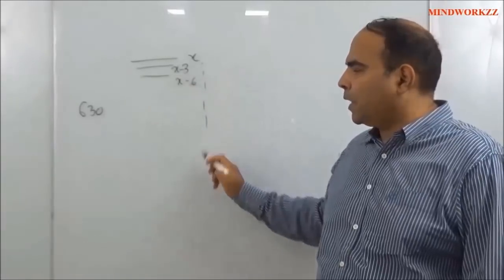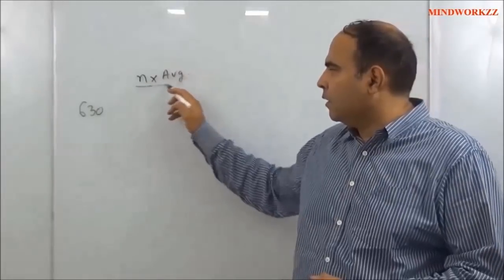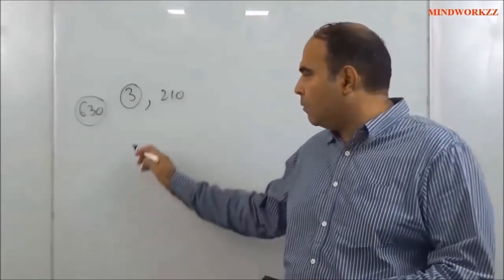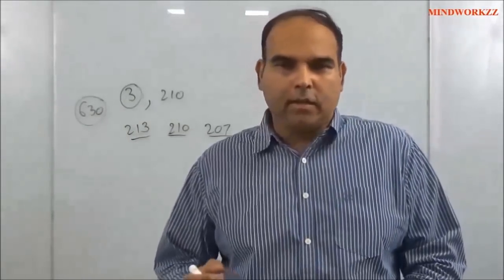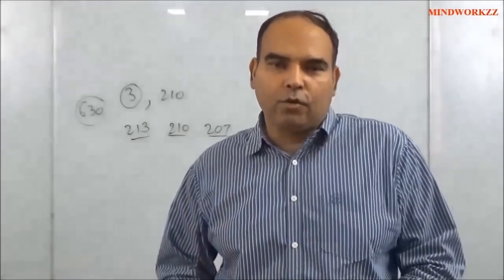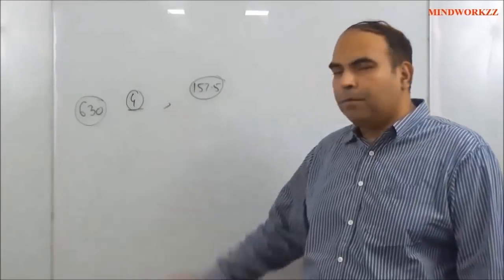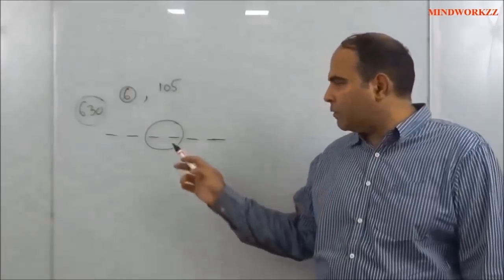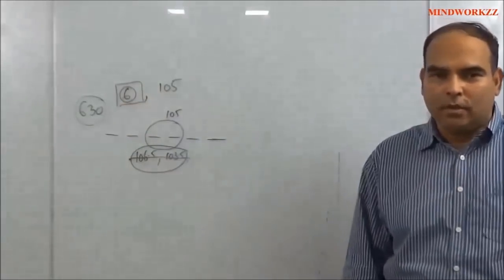Arun Sharma Speaks CAT Problem Solving Tricks 10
This is Arun Sharma speaking about CAT Short Cuts for real CAT problems.